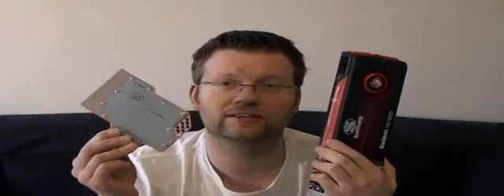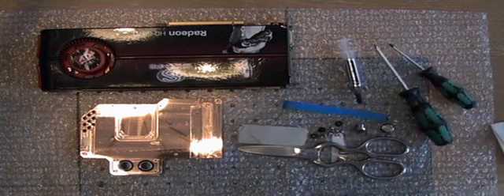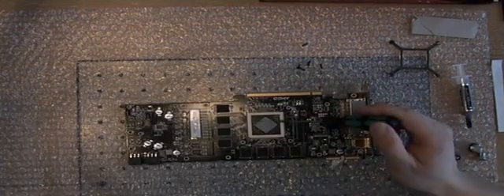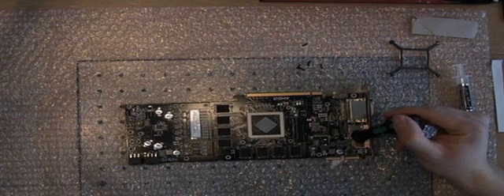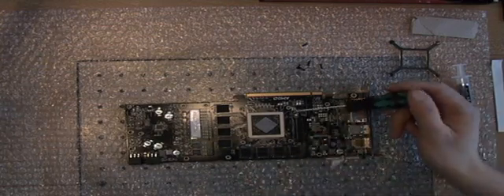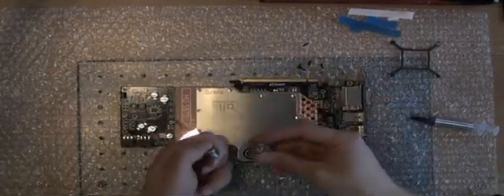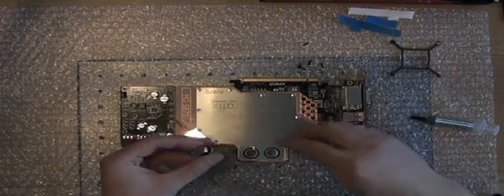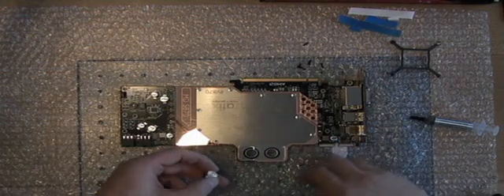Water Cooling ATI HD5870 / 5850 with aquagratix from aqua computer Tutorial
need a better setup ... anyway ... mounting watercooler on ATI 5870